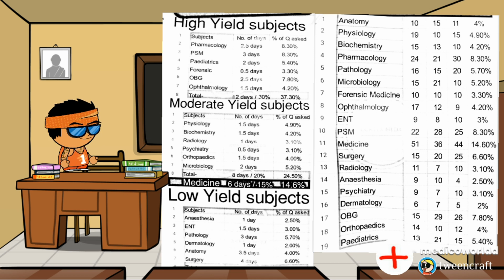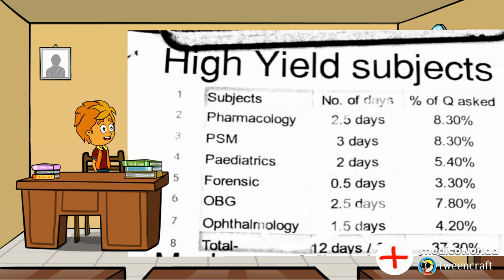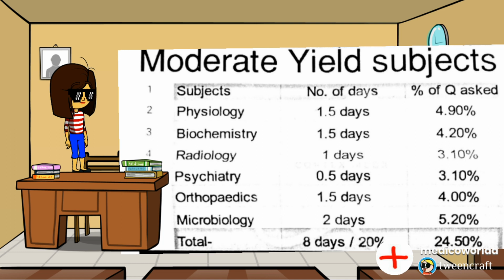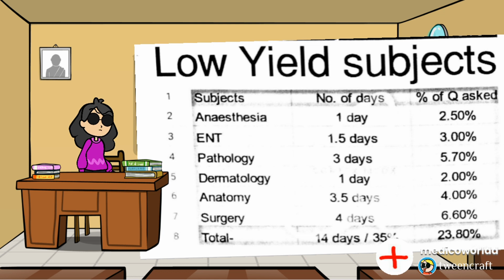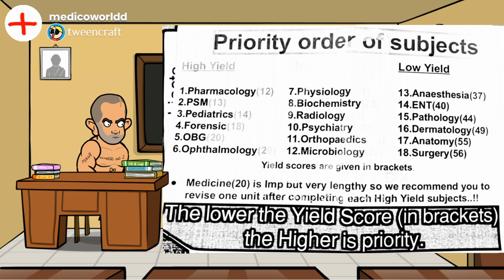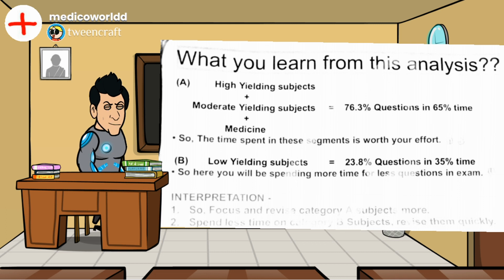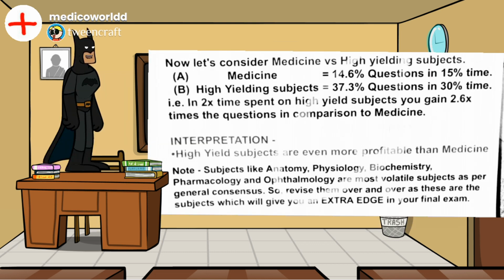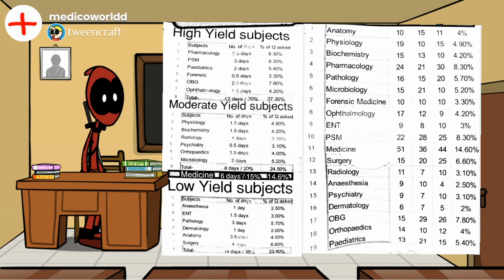🎯🏅🏆💯CRACK ENTERANCE TEST WITH 40 DAYS PLAN neet usmle next plab test plan 40k #100